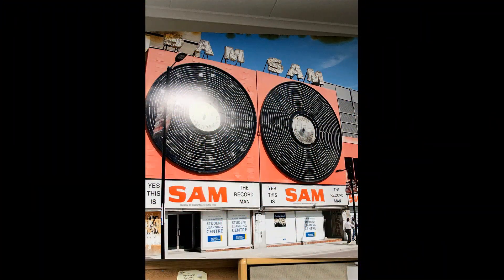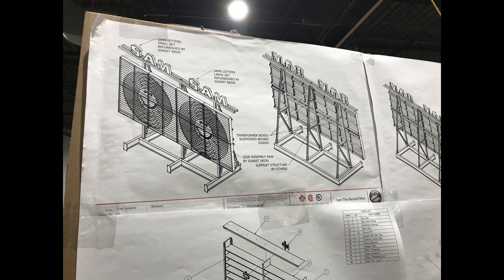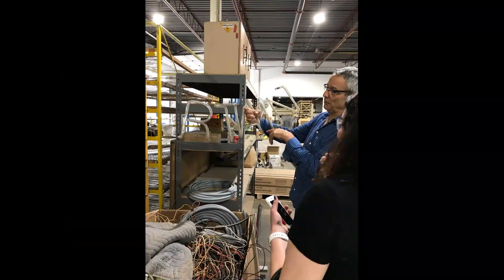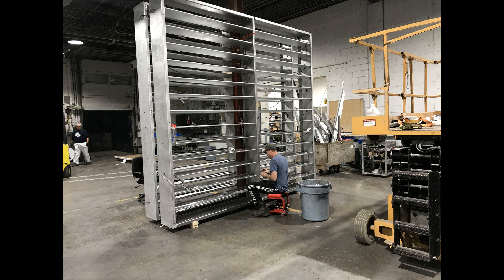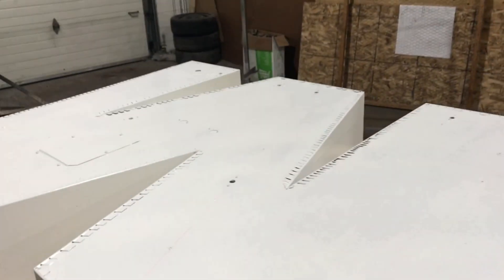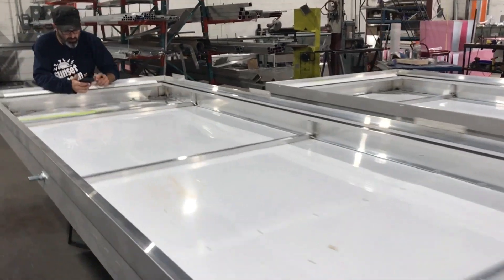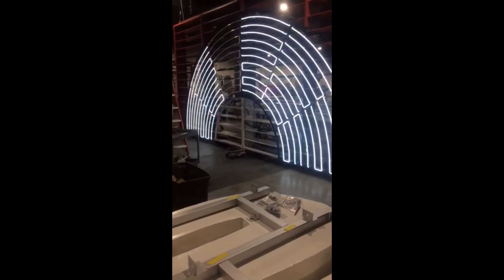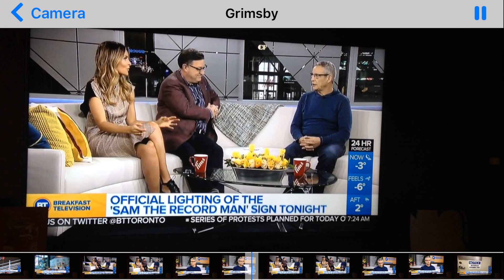Sam the Record Man